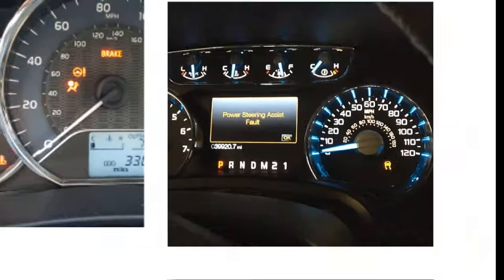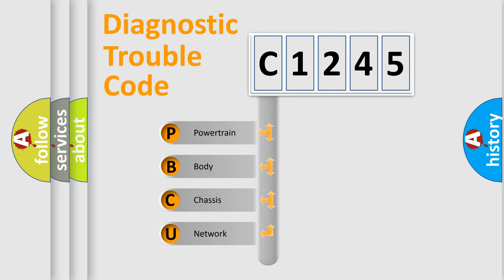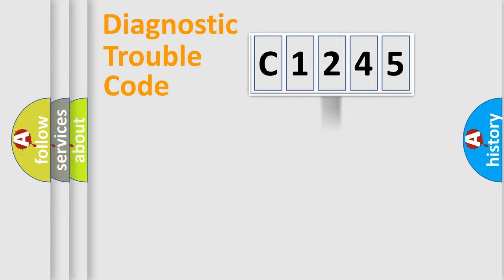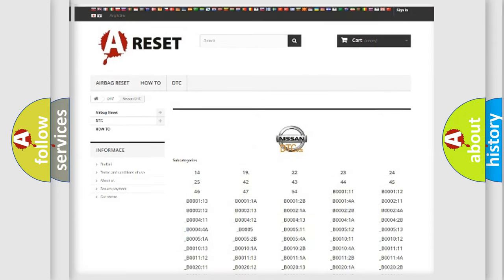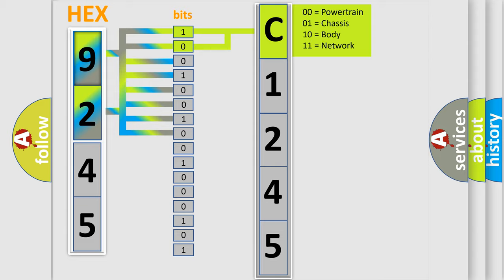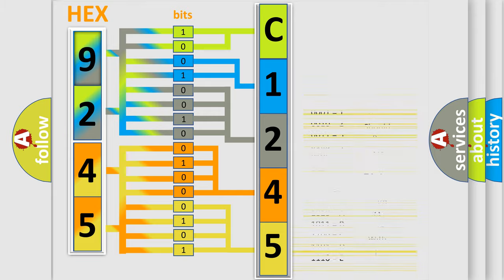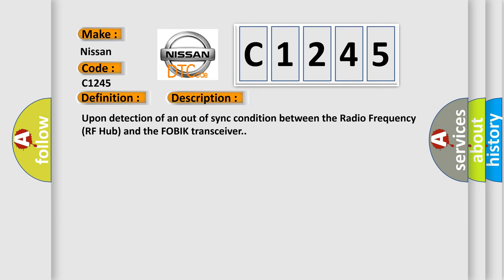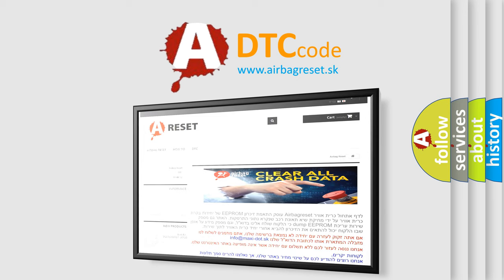DTC Nissan C1245 Short Explanation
Contents:
0:21 Basic DTC analysis according to OBD2 protocol standard.
1:48 Insight into programming
2:58 A diagnostically understandable description of the Diagnostic Trouble Code
3:05 Basic error definition

Make:
Nissan
Code:
C1245
Definition:
RKE Fob 6 Performance
Description:
Upon detection of an out of sync condition between the Radio Frequency (RF Hub) and the FOBIK transceiver.
Cause:
EXCESSIVE PRESSES FROM TRANSMITTER WHEN OUT OF RANGEFOBIK TRANSCEIVER